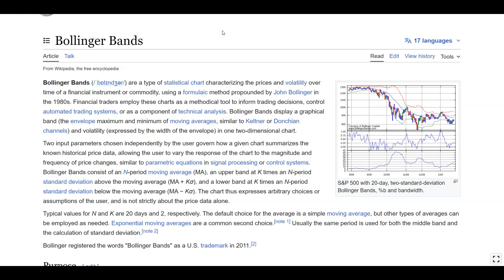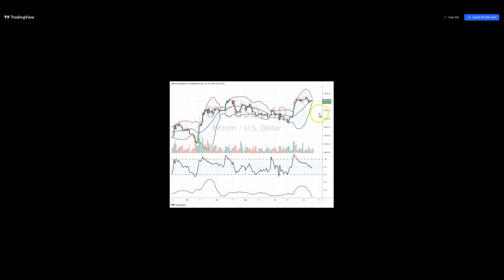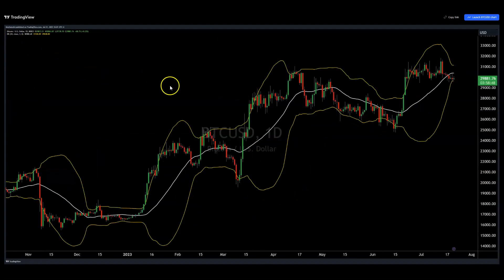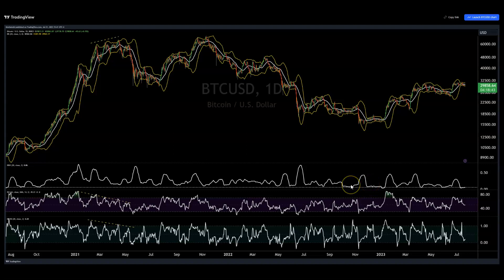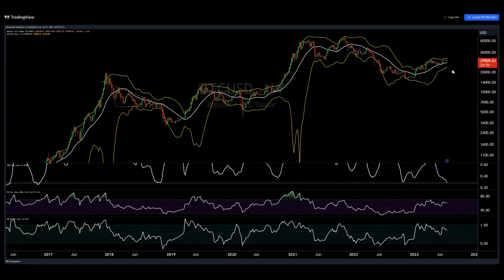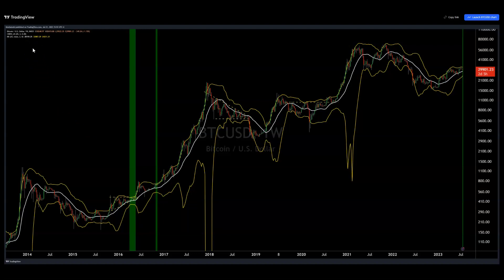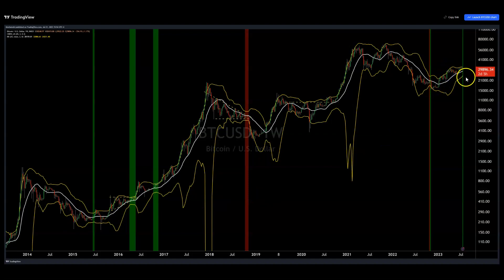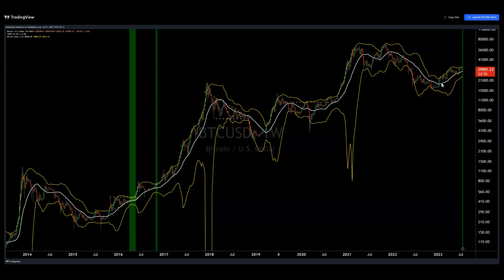Understanding & Using Bollinger Bands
BTC Tipjar
3LZXzS4z9x43o2Vdkta2Xv1hby5r8ETnrW